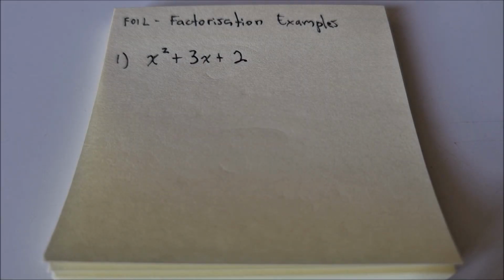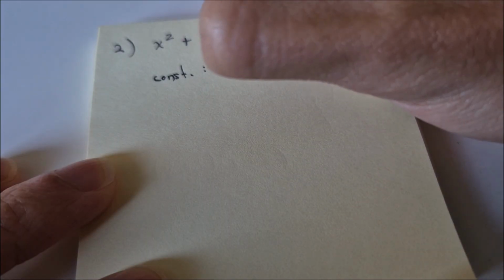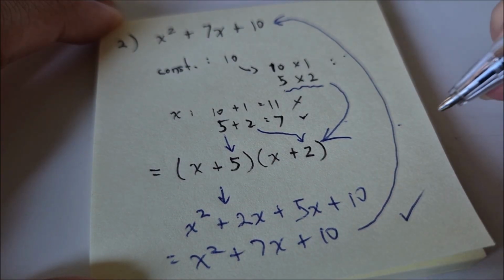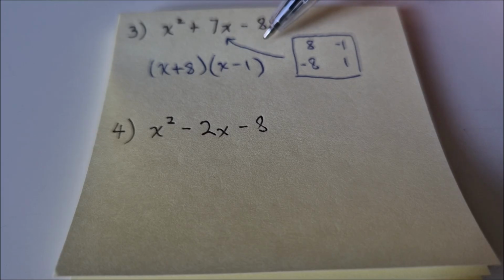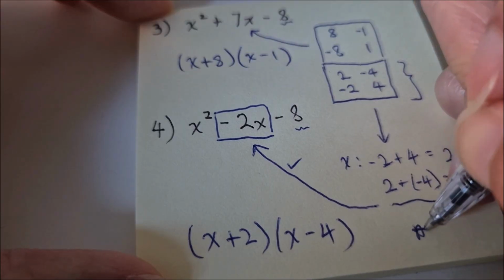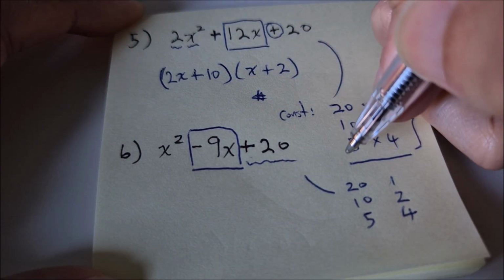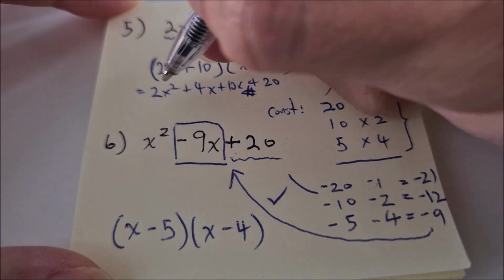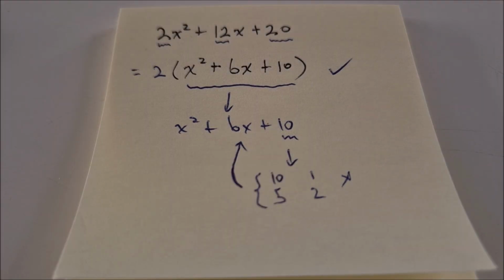Trinomials Factorisation Examples (Algebra Basics)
In this tutorial, I walk through how to solve some examples involving factorising basic trinomials (where the coefficient of the squared term is 1).
I made a silly mistake that is corrected at the end, emphasising why it's an important habit to double-check your answer!

This lesson is suitable for Year 9 students (NZ) and beginners learning basic algebra.

Please feel free to answer the questions before I do, since this will benefit your learning than only watching!